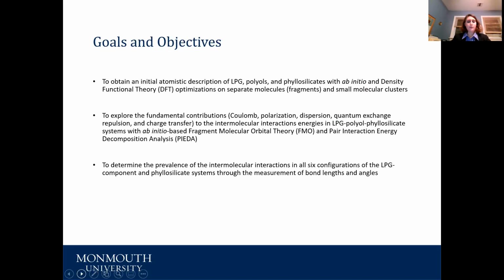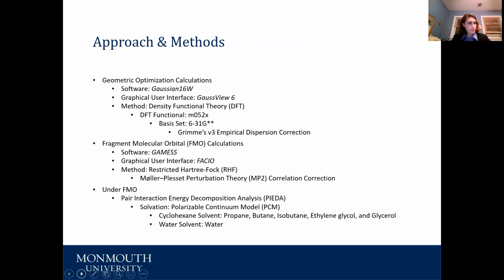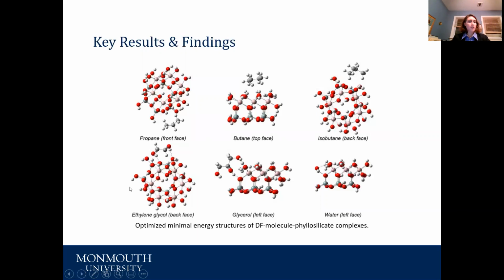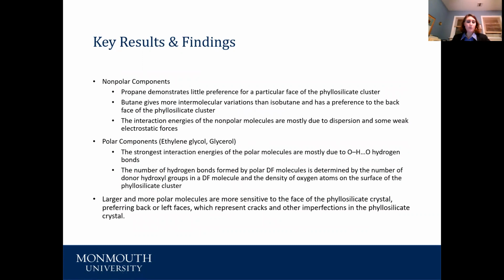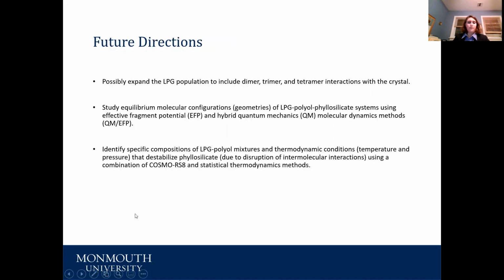Intermolecular Interactions of Liquefied Petroleum Gas-Alcohol Mixtures with Phyllosilicates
Presented by Amanda Prascsak, Senior, Chemistry as part of Monmouth University's 2021 Student Scholarship Week